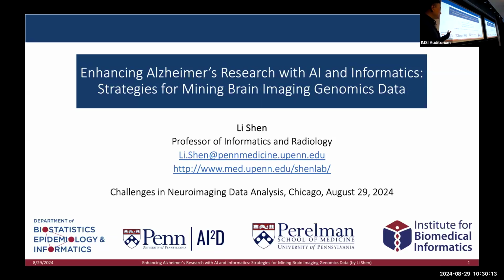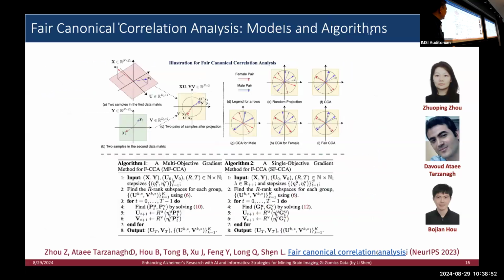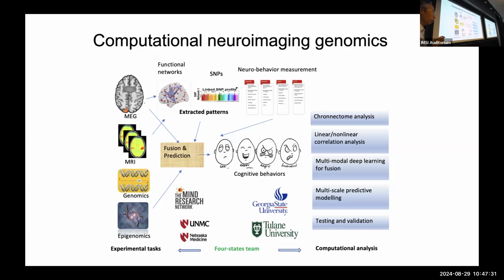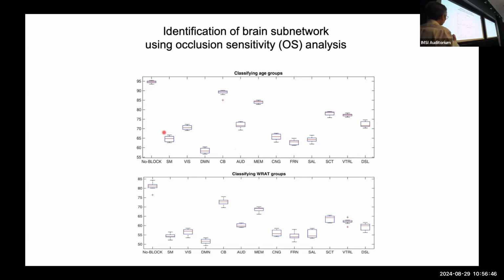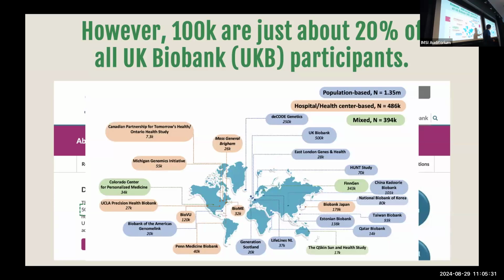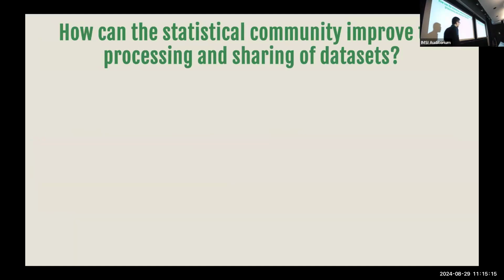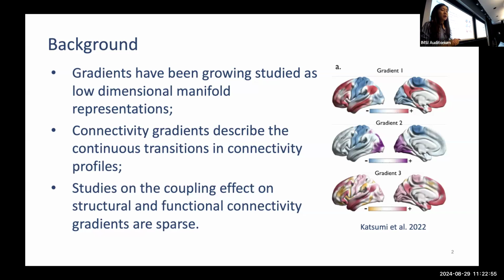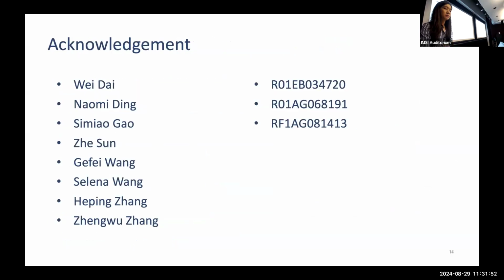Imaging Genetics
Chair:
Hongtu Zhu
Talks and Speakers:
“Enhancing Dementia Studies with AI and Informatics: Strategies for Mining Brain Imaging Genomics Data,” Li Shen (University of Pennsylvania)
“Integrative analysis of multi-modal MRI and genomics data: from linear to deep collaborative learning,” Yuping Wang (Tulane University)
“Multi-organ imaging-derived polygenic indexes,” Bingxin Zhao (University of Pennsylvania)
“Heritability and Genetic Contribution Analysis of Structural-Functional Coupling in Human Brain”, Yize Zhao (Yale University)